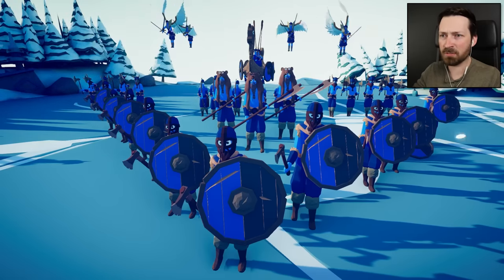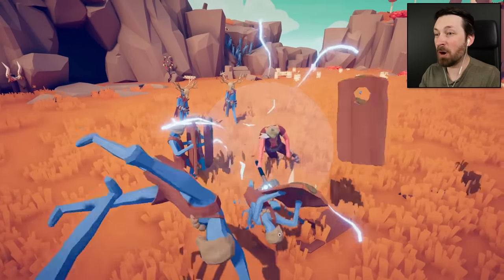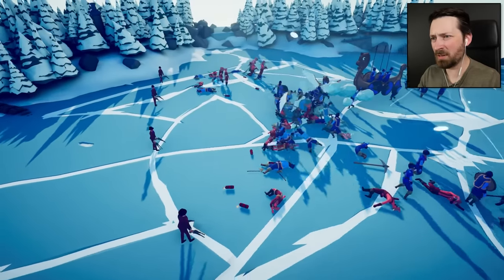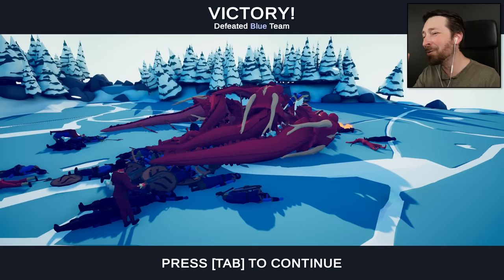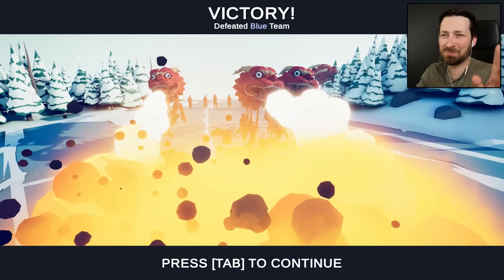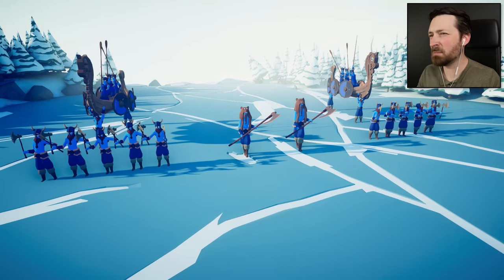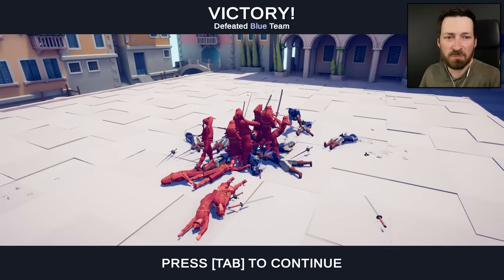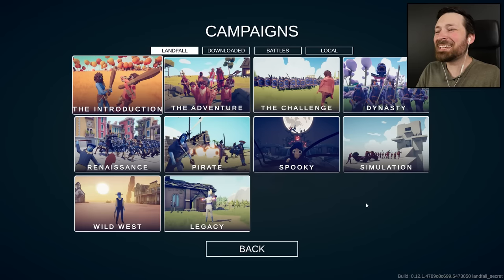I Beat Every Challenge In The Game - Totally Accurate Battle Simulator (TABS)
With every unit unlocked, every level beaten and every secret found, I have become a TABS master.